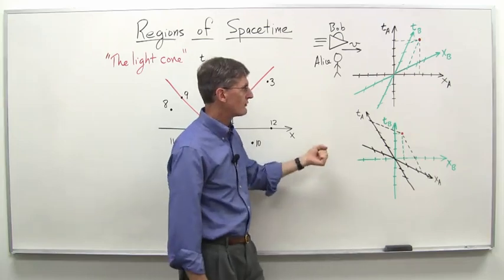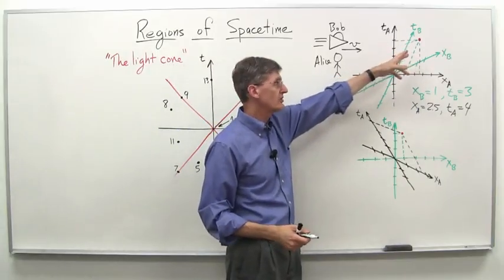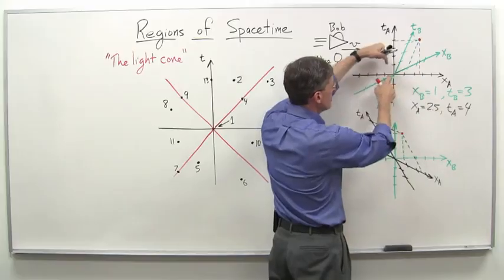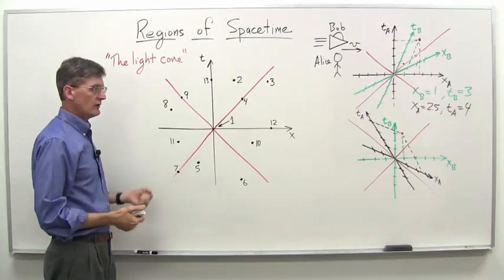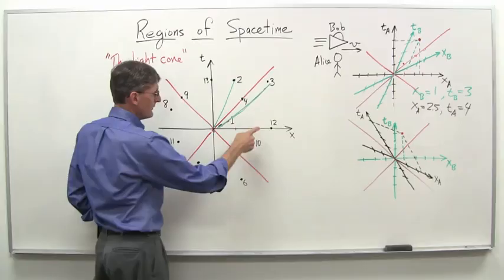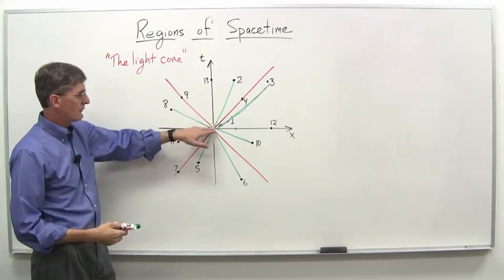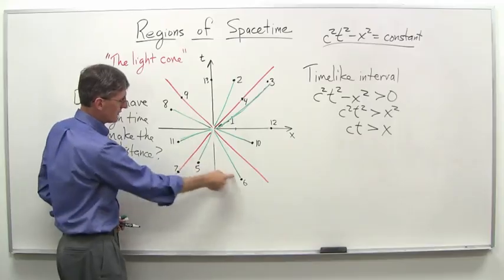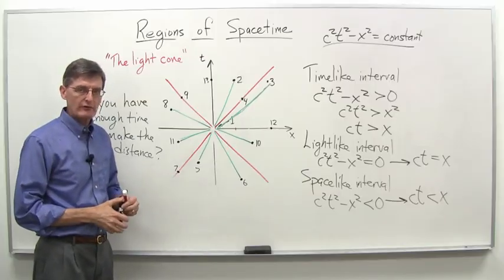Einstein's Course - Regions of spacetime